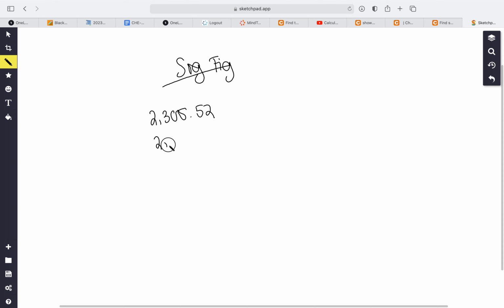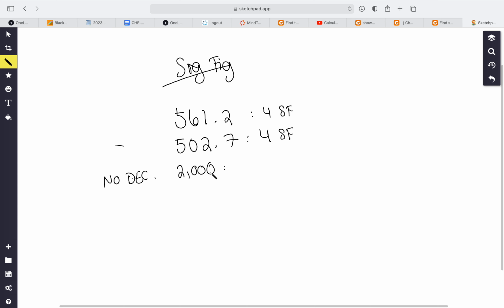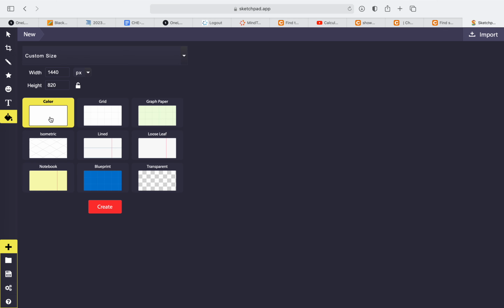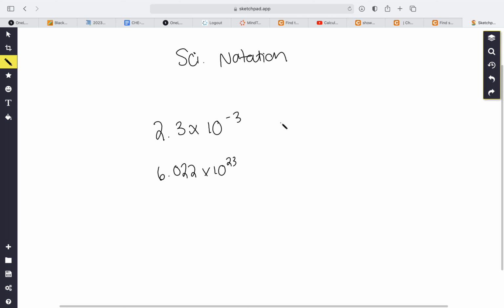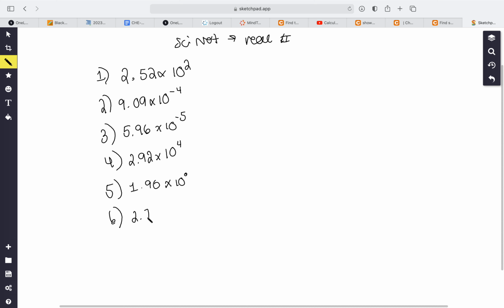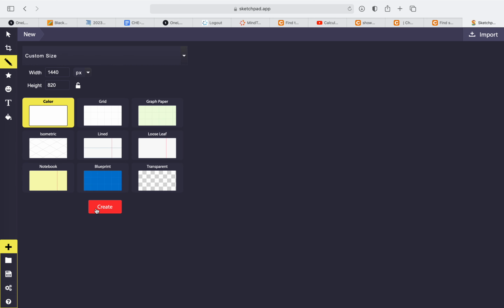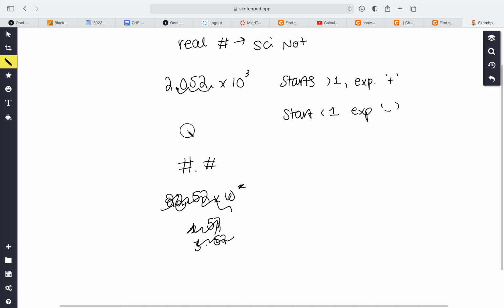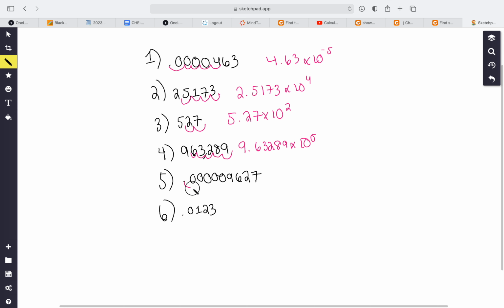Sig Figs and Scientific Notation - CHE-115